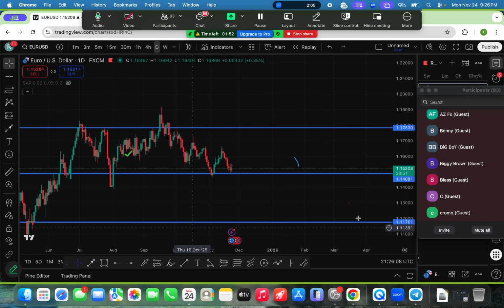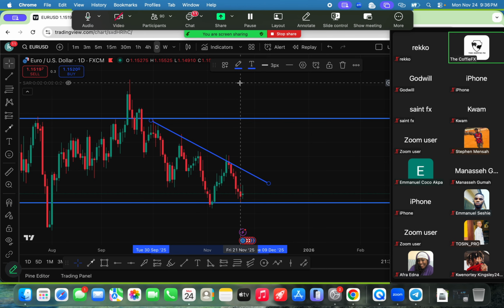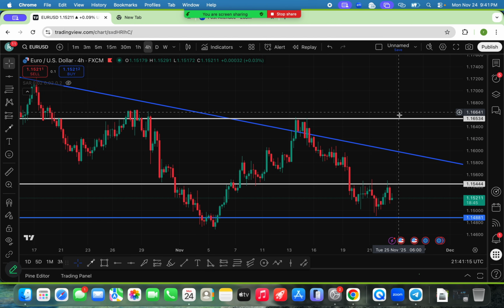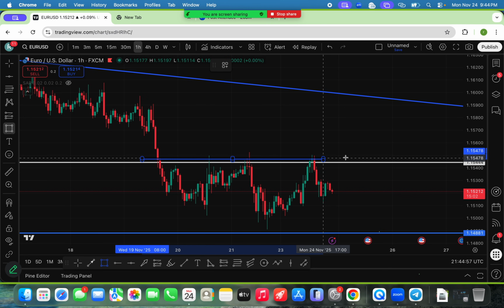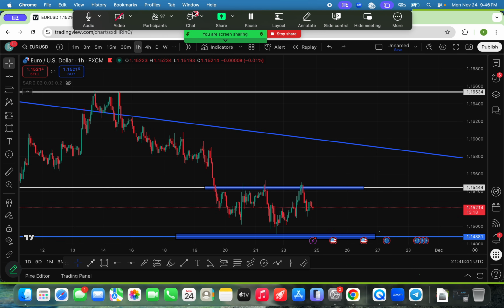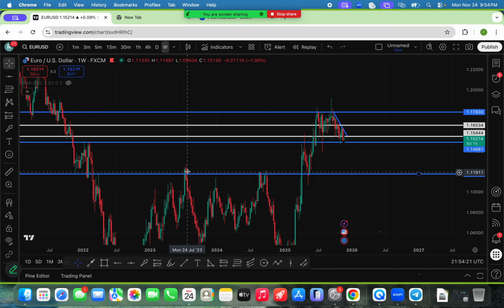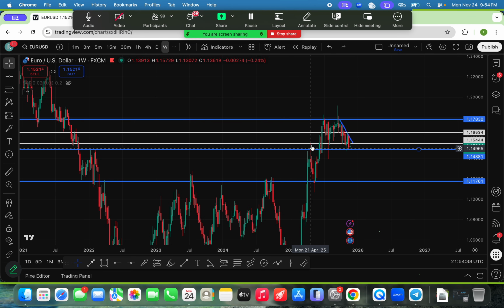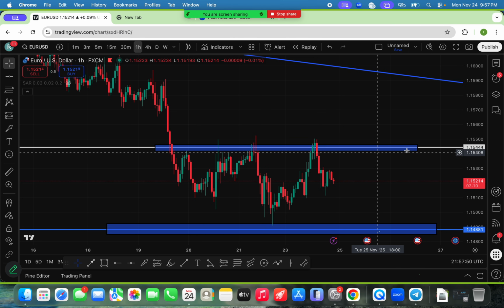Best Forex Trading Strategy for Beginners (Mentorship Class Breakdown)TOP-DOWN ANALYSIS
In this video, I revealed one of strategy I teach inside my Online Mentorship Program. This is a simple, powerful and beginner-friendly forex trading strategy designed to help new traders understand market structure, entries, exits and risk management without confusion.
This strategy focuses on price action, market structure, and high-probability setups making it perfect for traders who want consistency without relying on complicated strategies